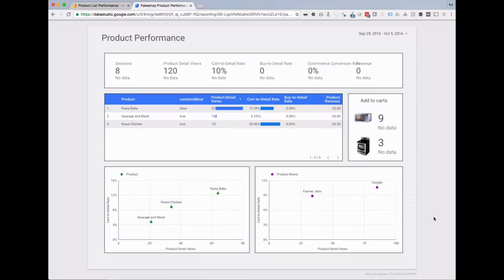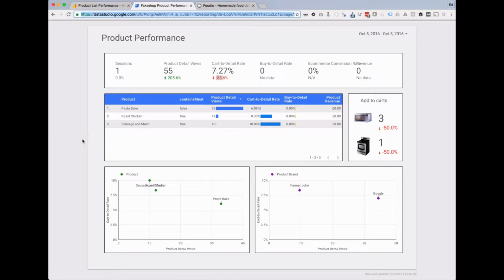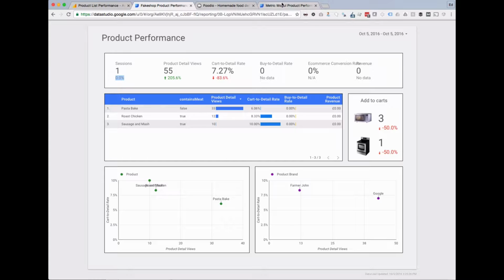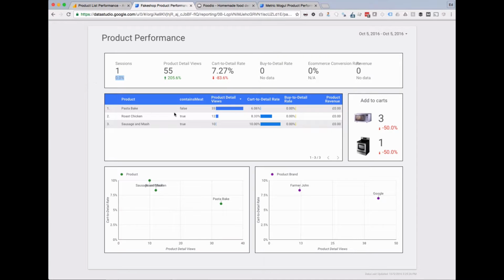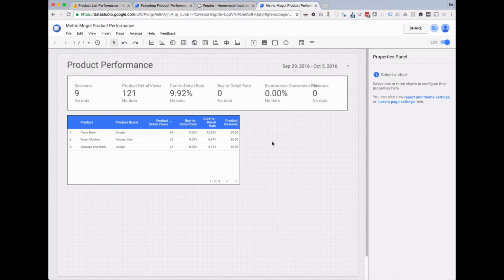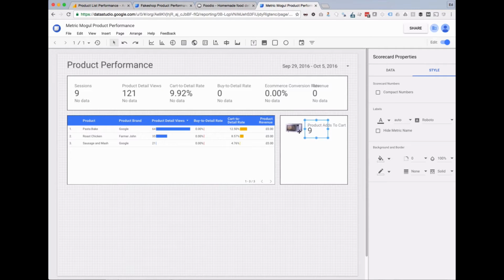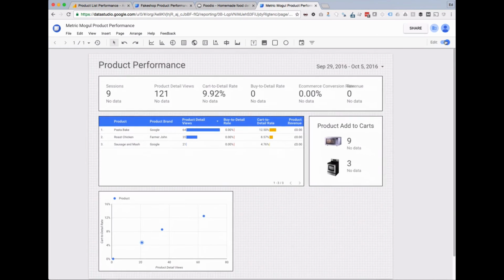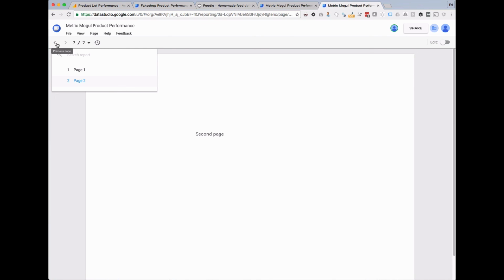Buidling a Shareable Live Google Analytics Ecommerce Dashboard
Quickly build your own shareable enhanced ecommerce dashboard that updates in real-time.

In the video you’ll see how to use Google’s Data Studio tool to pull ecommerce data from Google Analytics and display it.

This assumes you have already implemented Enhanced Ecommerce in Google Analytics and data is populating correctly.

See the Metric Mogul channel for more details!